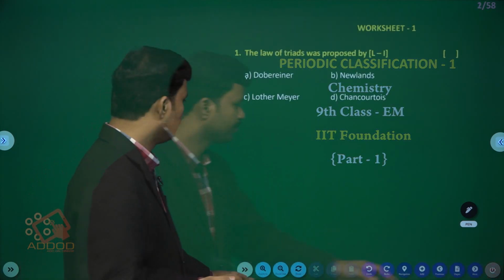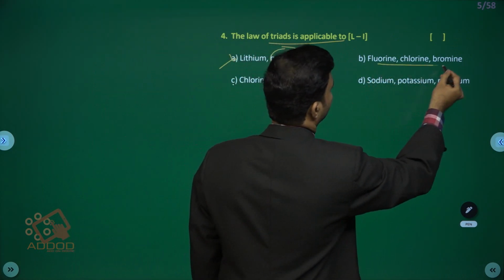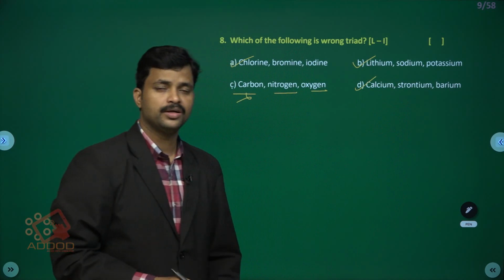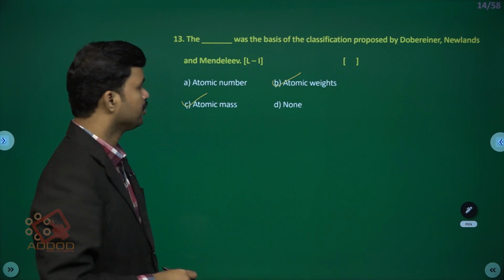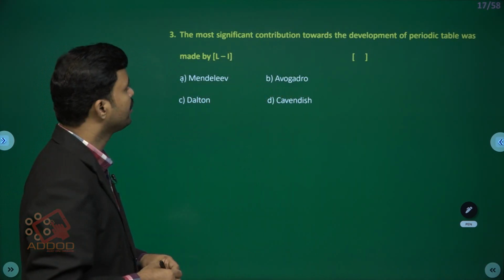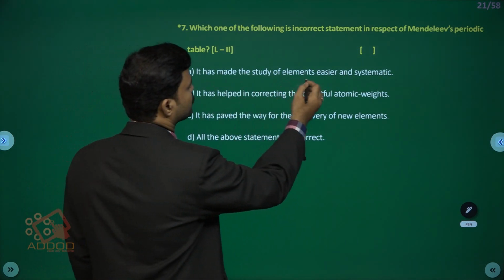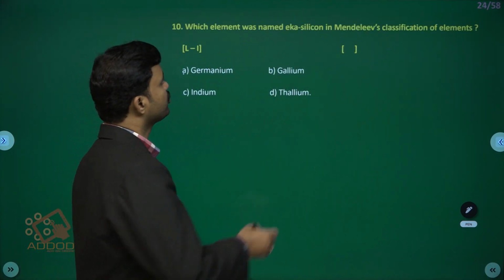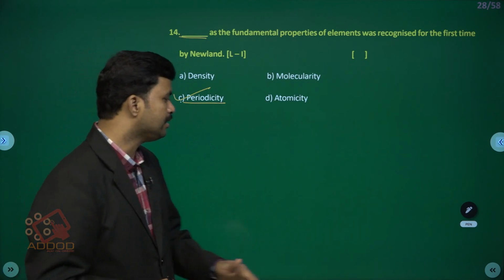9TH CLASS CHEMISTRY IIT & NEET FOUNDATION